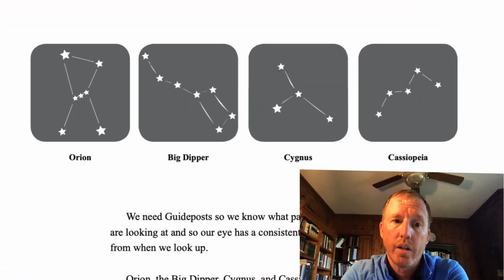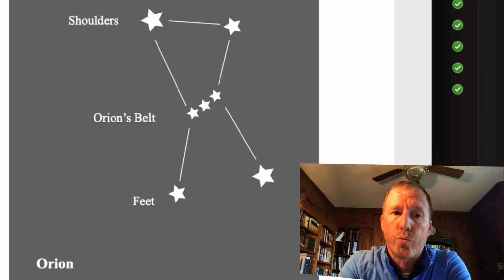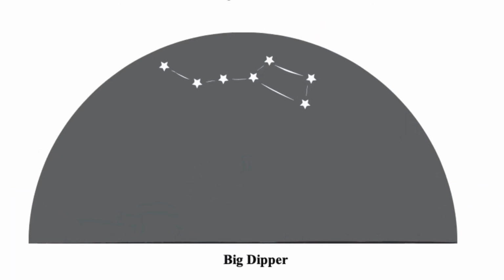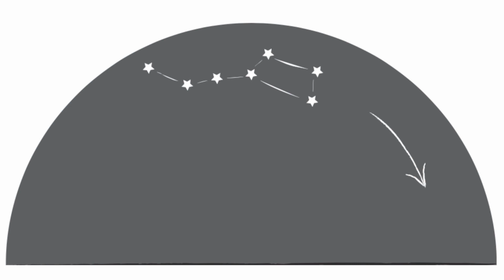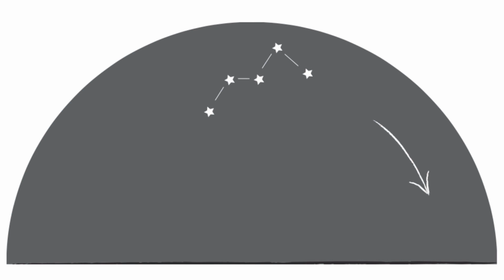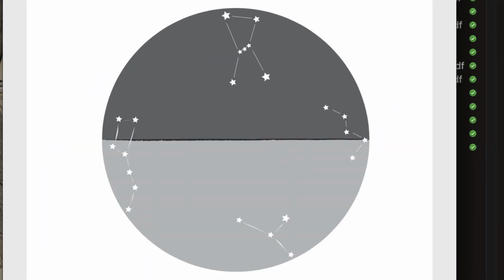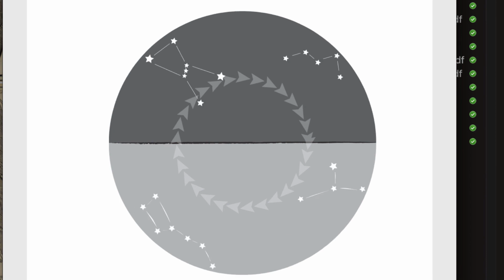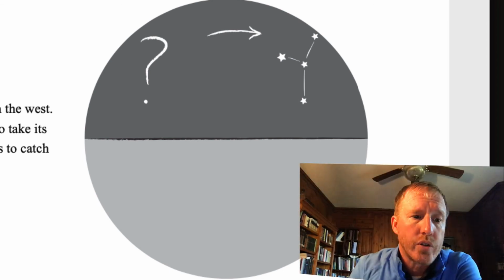Stars and constellations (ASGv1Ch00Lect06)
In their workbook The Stars, Tom VanDamme and David Harriman present a simple approach to identifying constellations in the night sky.  In the next few lectures, I will walk through their approach---beginning with identifying the four guidepost constellations:  Orion, the Big Dipper, Cygnus and Cassiopeia.